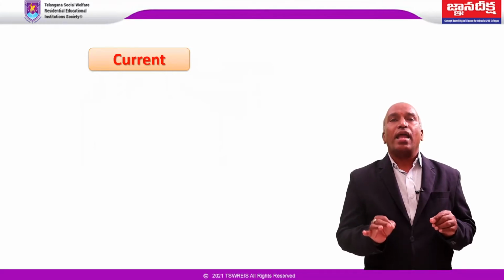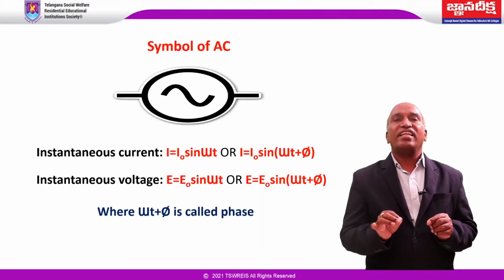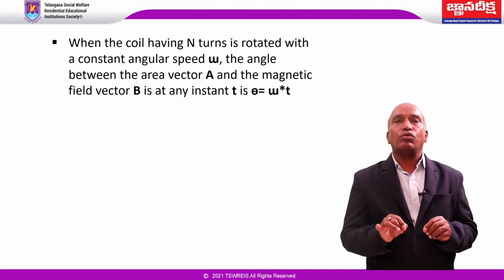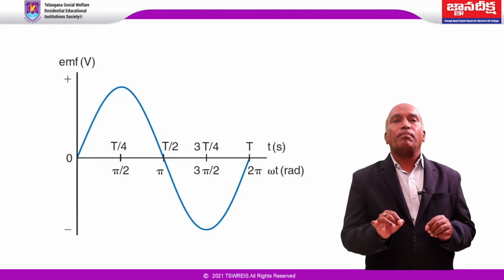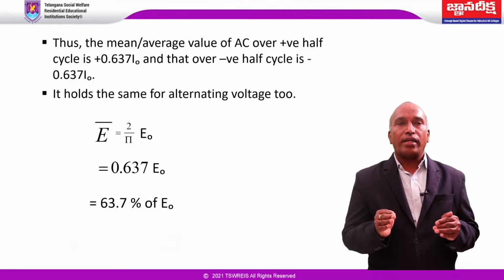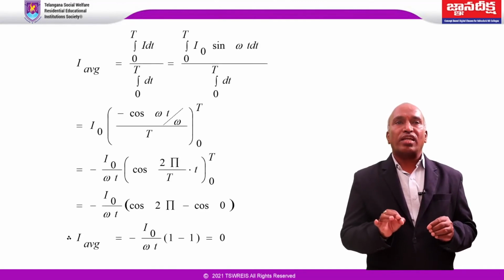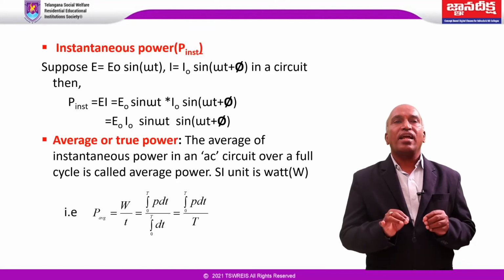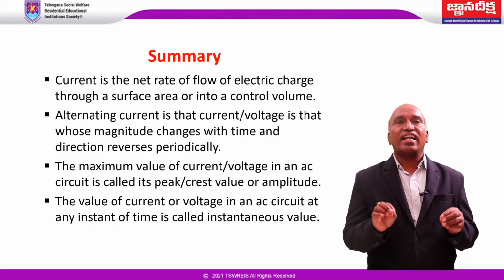TSWREIS -GNANA DEEKSHA -PHASE 3(DD)||PHYSICS- CURRENT & IT'S TYPES|| SCHOOL |Mr. Prakasham Shetty